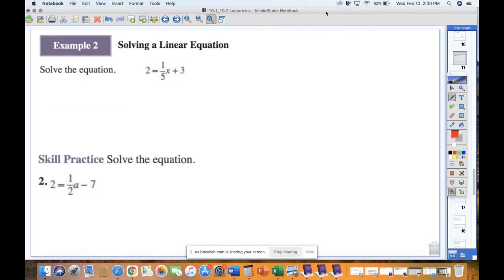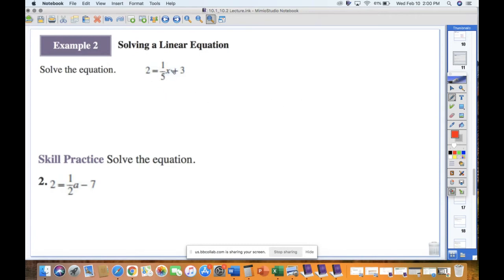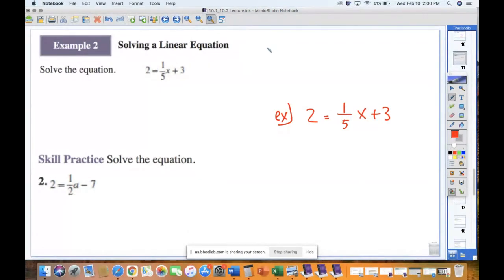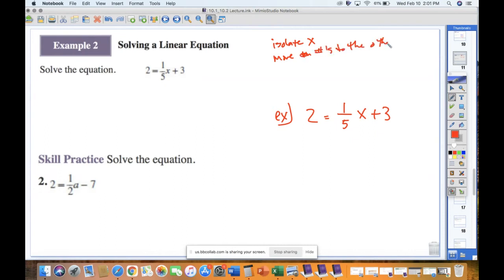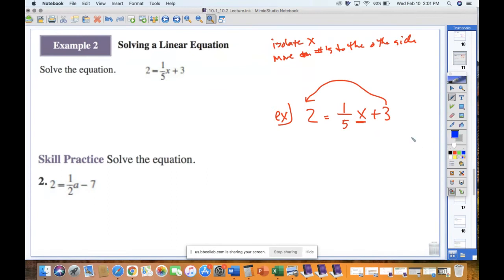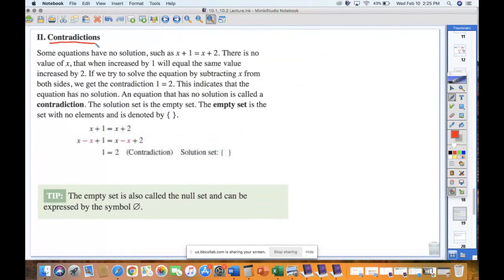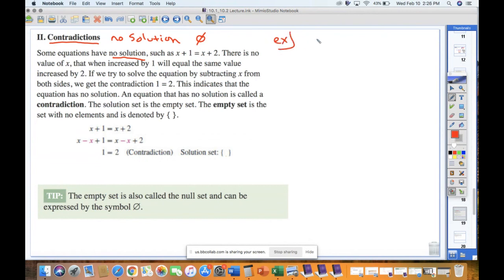10 2 Lecture Solving Linear Equations